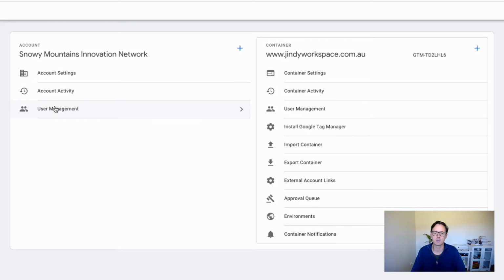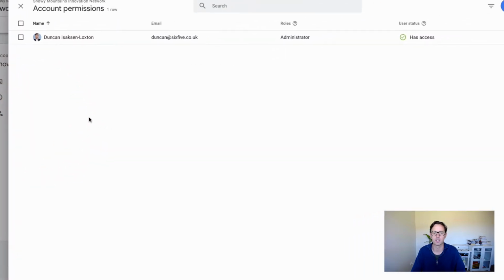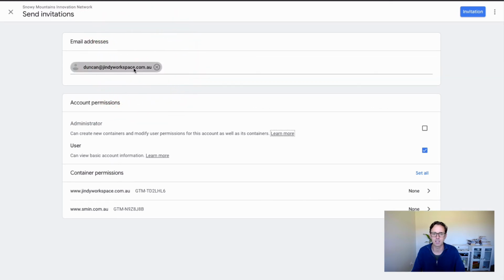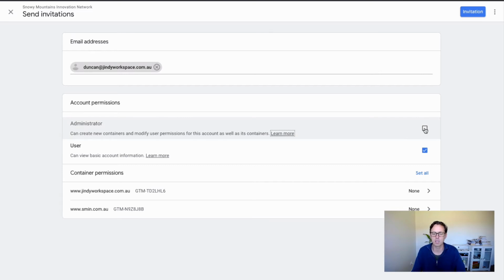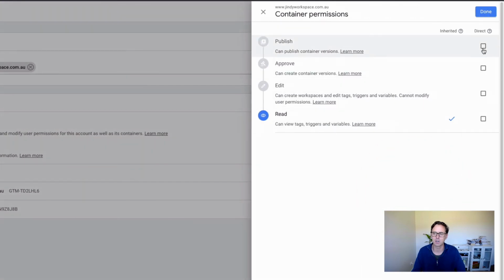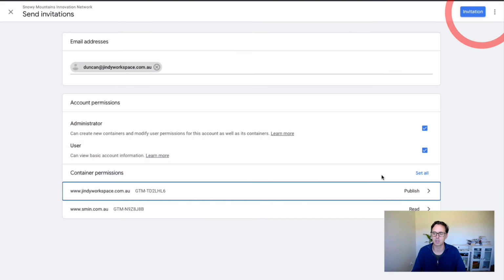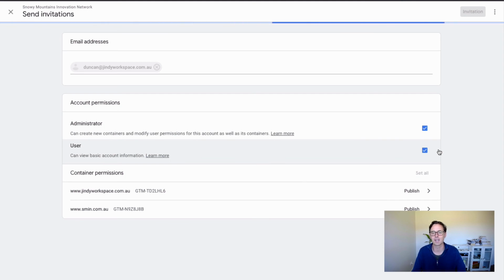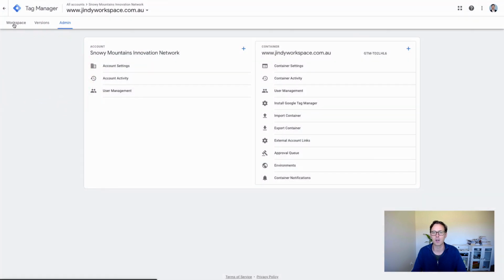How to Add Users in Google Tag Manager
You may need to invite your web developer, conversion optimization expert, or SEO company to your Tag Manager account so they can add more tracking or functionality to your site.

In this tutorial, you will learn How to Add Users in Google Tag Manager and how to do it securely, without sharing any passwords.

Chapters:
00:00:00 - Adding users to your Google Tag Manager account
00:00:18 - Administering User Management in Tag Manager
00:00:29 - Managing User Access to Containers
00:00:39 - Adding Users to the Account
00:00:54 - Access Levels and User Permissions
00:01:08 - Configuring User Roles and Container Publications
00:01:19 - Approval and Publishing Process
00:01:29 - Publishing and optimizing SEO tags
00:01:40 - Accepting container invitation
00:01:53 - Viewing workspace and account in Google Tag Manager